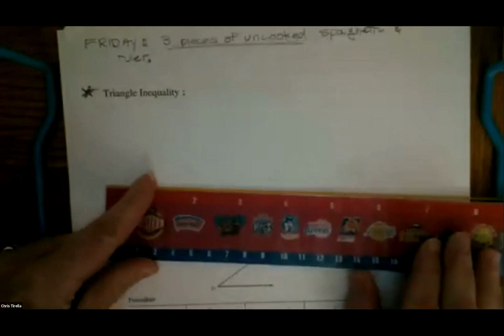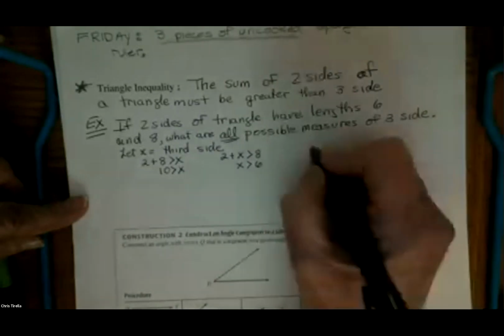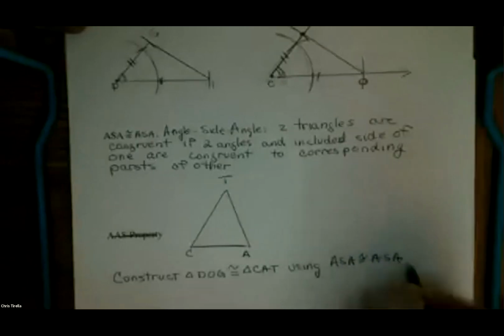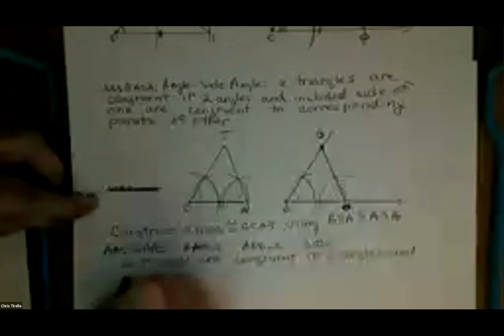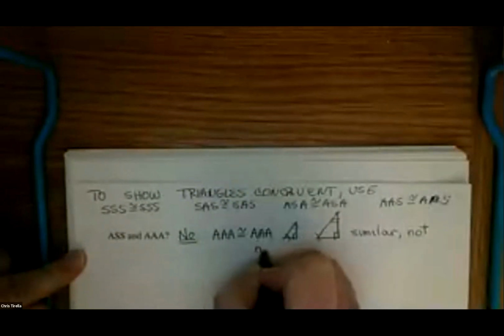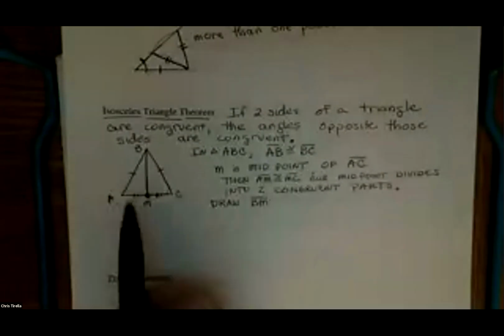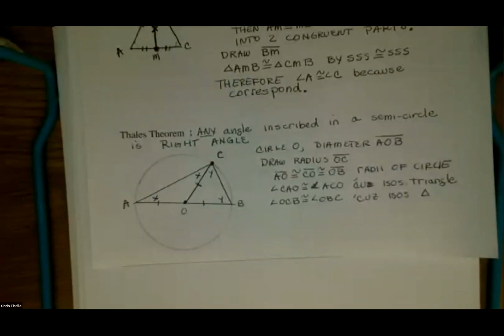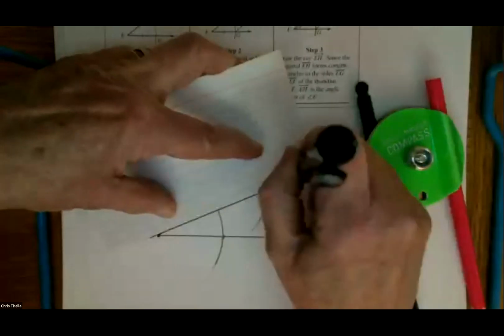MAT 109 MAR 22